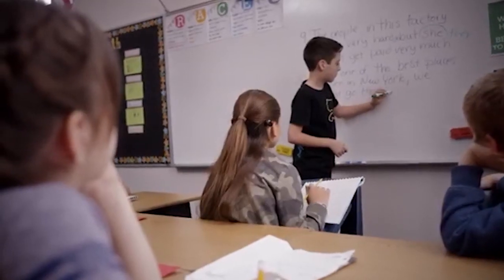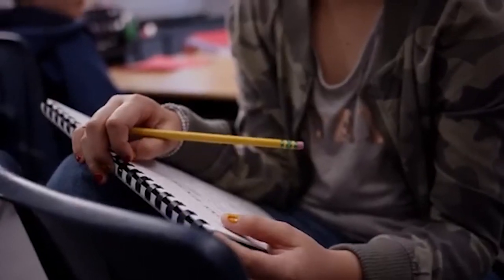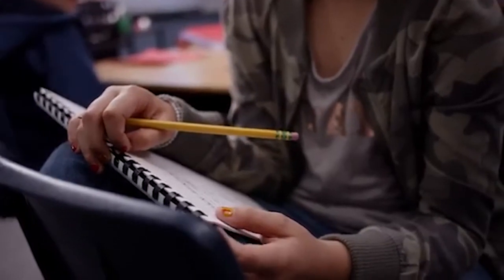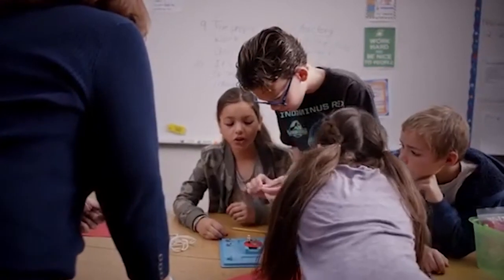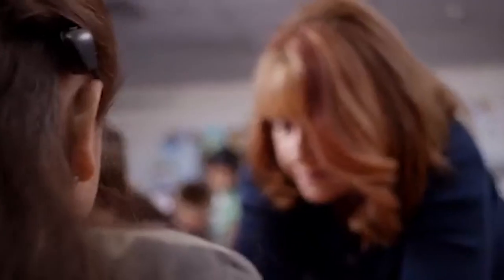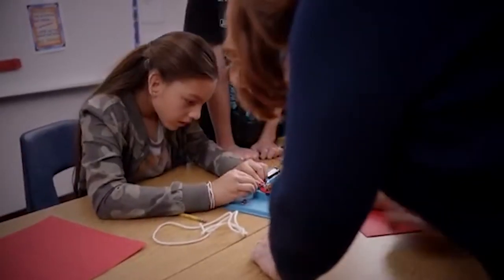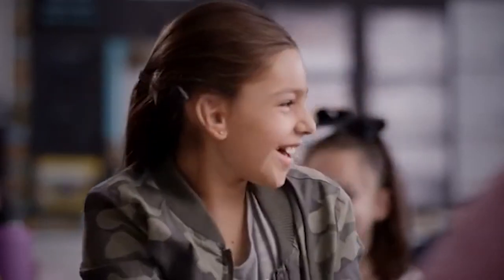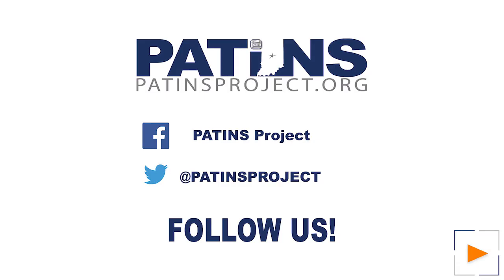Mini Mic 2+ from Cochlear Americas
Audra Shestak, Senior Territory Manager for Cochlear Americas will help you learn how the Mini Mic 2+ from Cochlear Americas streams sound directly to the Baha 6 Sound Processor, the N7 Sound Process and the Kanso 2 Sound Processor.  Please enjoy Cochlear's short video highlighting the benefits of the Mini Mic 2+.

As the global leader in implantable hearing solutions, we have provided more than 600,000 implantable devices – more than any other company – helping people of all ages to hear and connect with life’s opportunities.

New to the PATINS Project? Learn about the no-cost services we offer to Indiana public school educators and students